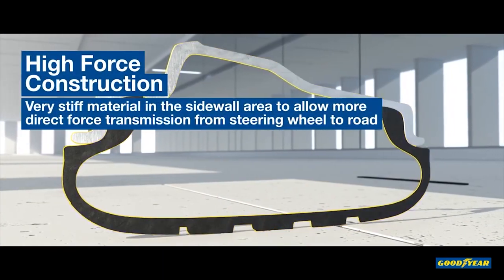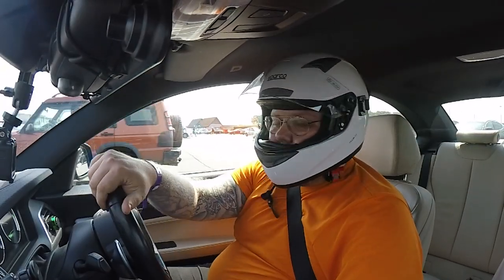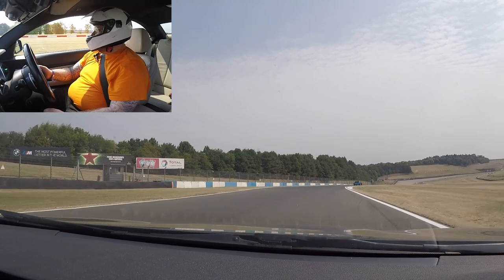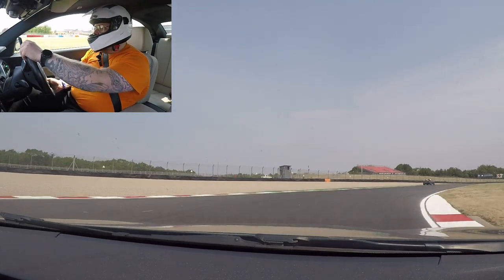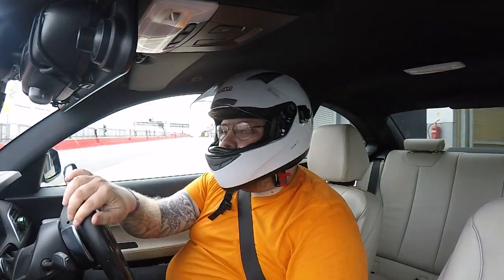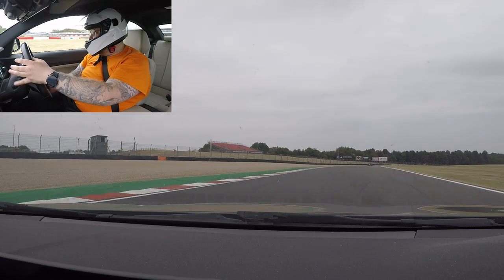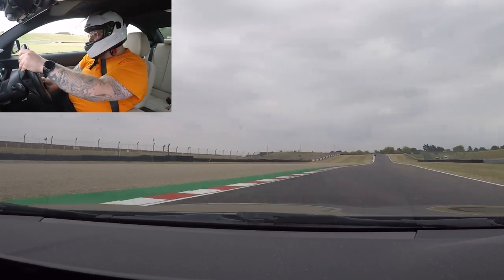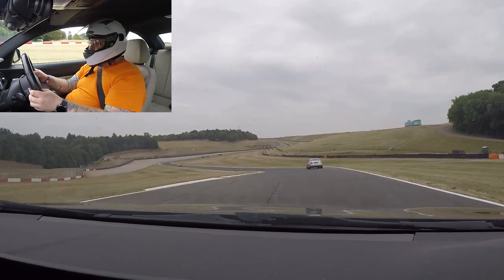Goodyear Eagle F1 Supersport Testing in the M240i at Donington Park!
Testing the brilliant Goodyear Eagle F1 Supersport tyres

Hey guys, it's been a long while since we've uploaded however we are here today at Donington Park testing the Goodyear Eagle F1 Supersport tyres. Thanks to Goodyear and Pitbox91 for allowing this to happen!

The Goodyear Eagle F1 SuperSport is a high performance tyre aimed at enthusiasts, with it's main purpose being 80% road use, and 20% track use.

More information on Goodyear Eagle F1 Supersport tyres can be found